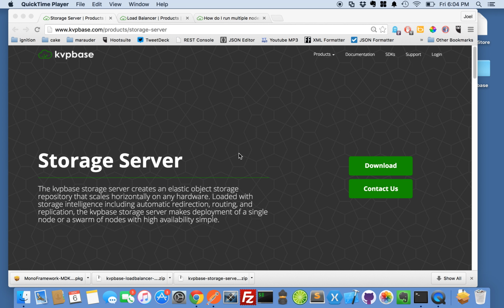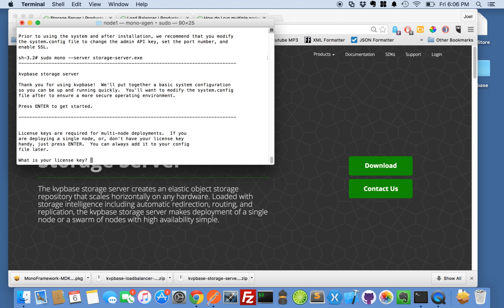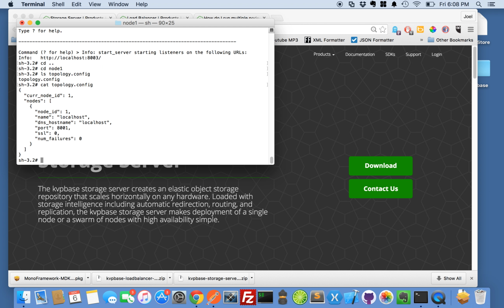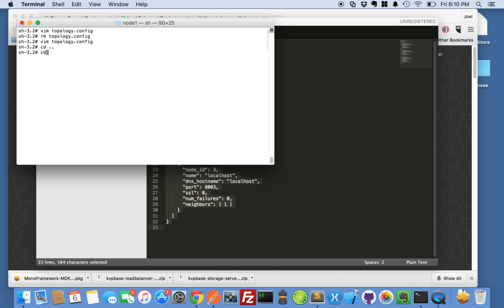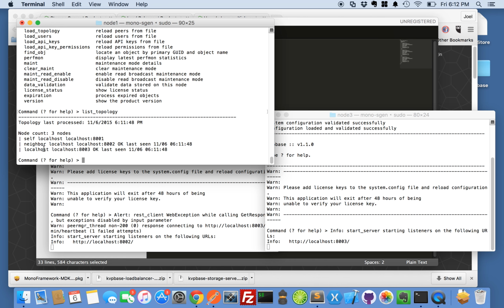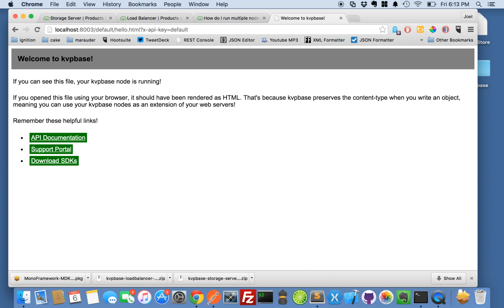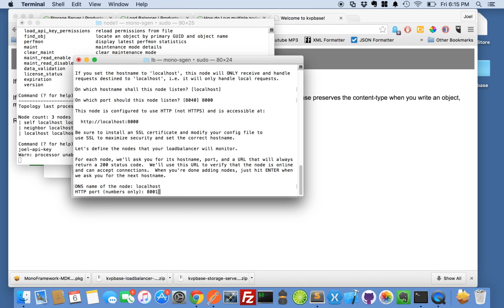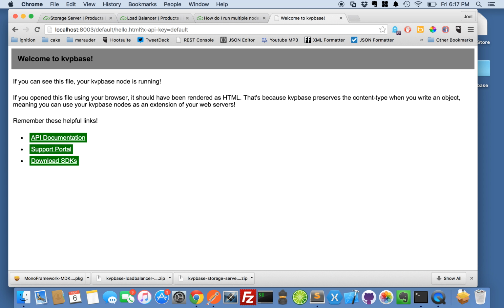10 minutes to multi node object storage platform on your laptop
In this video I show you how to set up a multinode object storage platform on your laptop in about 10 minutes using kvpbase.